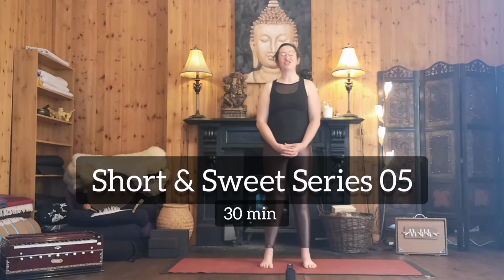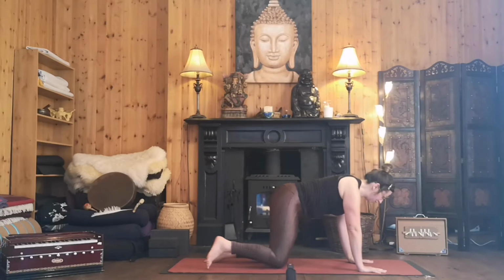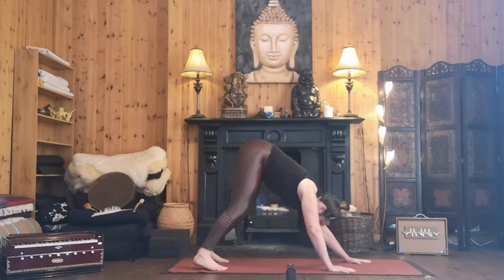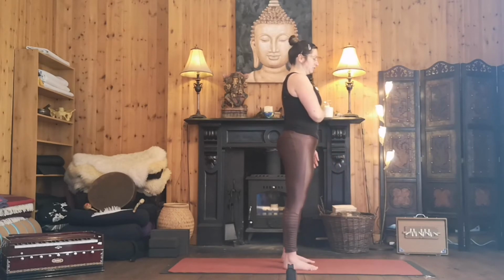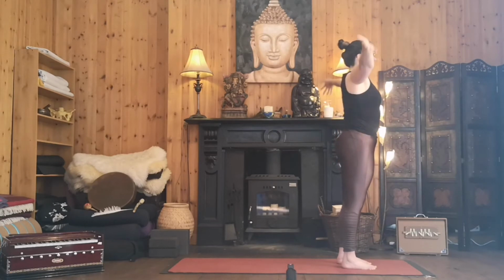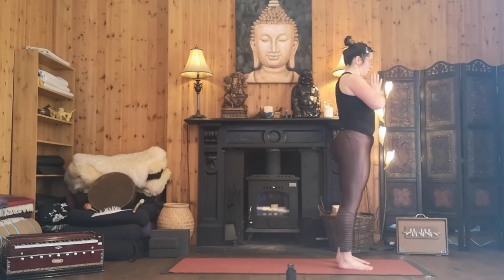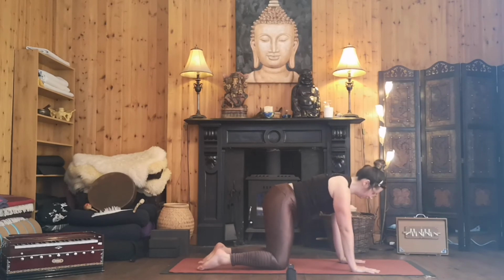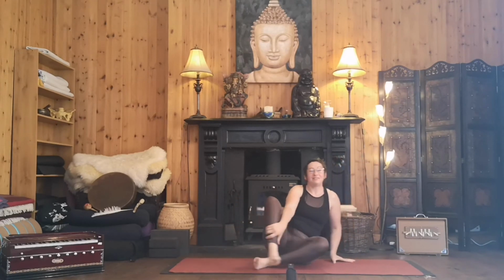Short & Sweet Series of Hatha Yoga 05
Spine moved in all directions ☑️
mobility of major joints ☑️
coordination challenged ☑️
heart rate up to benefit
cardiovascular system ☑️
interoception/sensing inwards ☑️
breath connection ☑️
nervous system nourished ☑️
in 30 mins so I can fit it into
my busy day ☑️